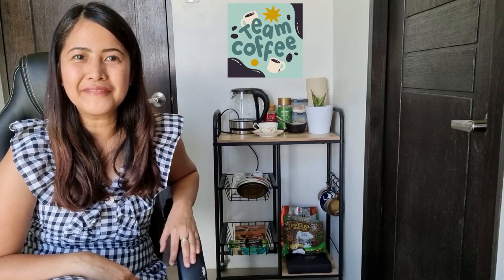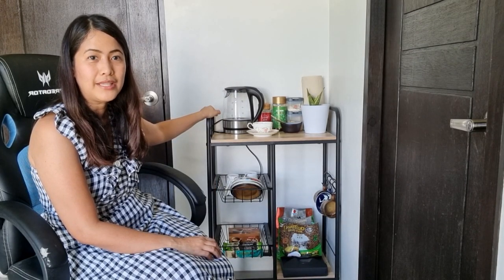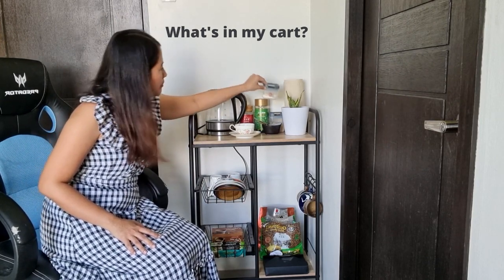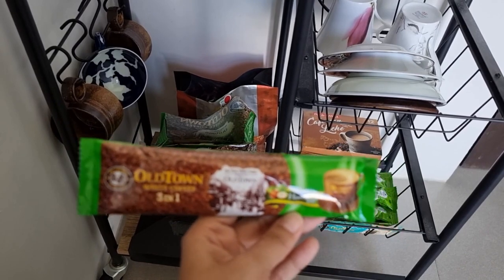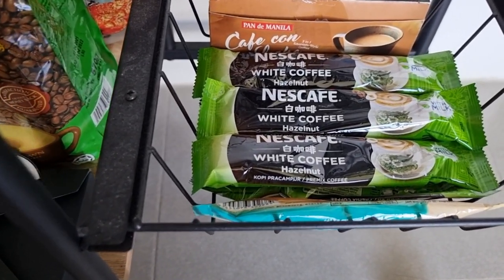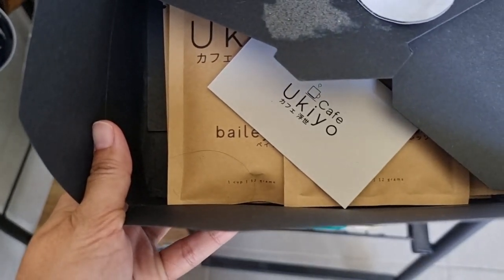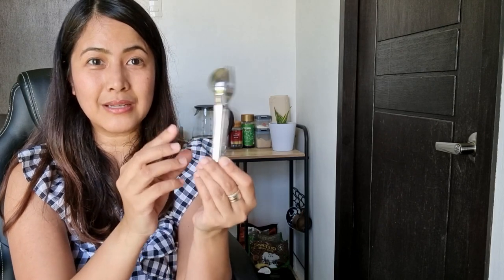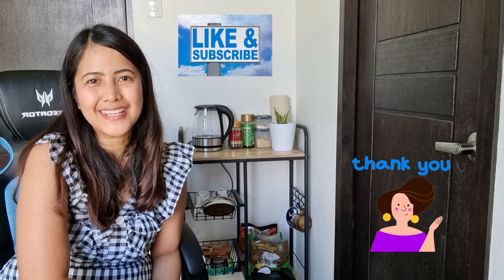Japan Surplus Finds on my Coffee Cart | Affordable Cups and Saucers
Will be sharing to you my favorite coffee, what my coffee cart has and my "budol" finds in Japan surplus shops bought online and on the physical stores. This cart is very convenient especially to coffee lovers like me who is working from home.